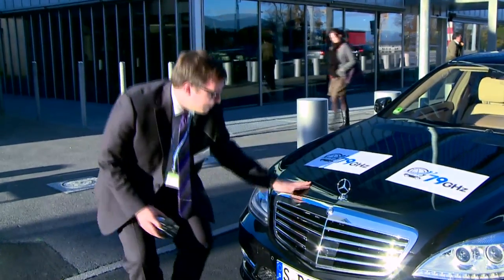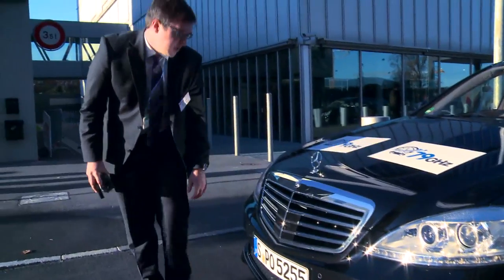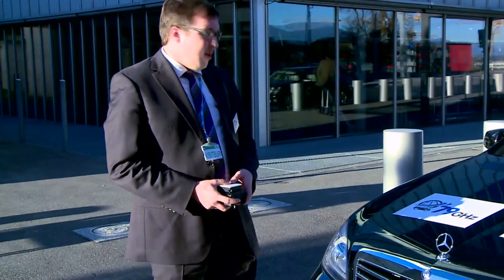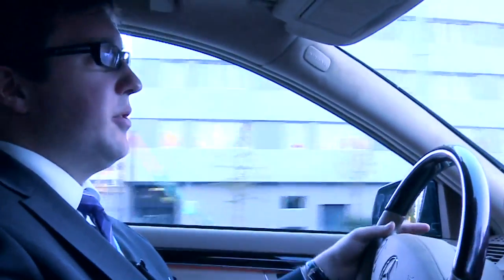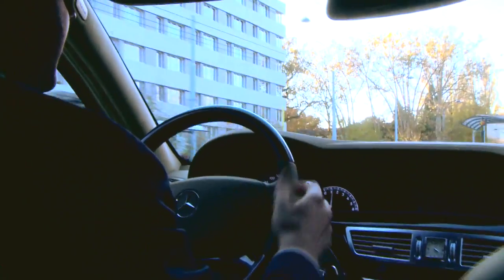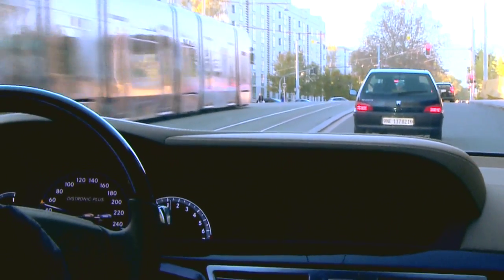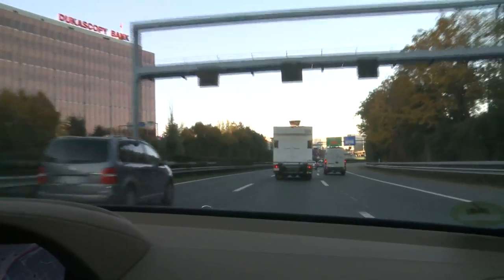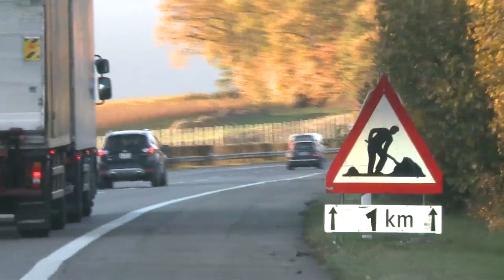ITU TECH: Dr. Markus Richter, Daimler AG,demo of automotive short-range high-res radar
Harmonized 79 GHz frequency band sought for automotive radars.

Affordable in-vehicle radars for road safety and efficient transport systems.

ITU hosted a workshop in Geneva on 7 November 2012 to demonstrate the progress made over the past year in developing short-range high-resolution automotive radar systems in the 79 GHz frequency band that will contribute to increased transport efficiencies and road safety. The developments have been made within the automotive industry, working together with international bodies such as ITU and the European Commission.

The workshop was organised by the industry-based '79 GHz Consortium' in coordination with ITU's Radiocommunication Bureau, it was followed by a live demonstration outside ITU's Montbrillant building and around Geneva.

Agreement is sought on 79 GHz as the worldwide harmonized frequency band for automotive radars. Based on studies conducted by the ITU Radiocommunication Sector (ITU-R), the World Radiocommunication Conference 2015 will consider the allocation of the band 77.5-78 GHz to the radiolocation service.